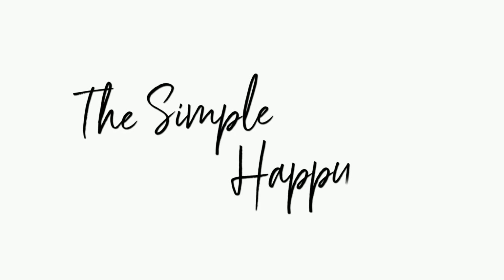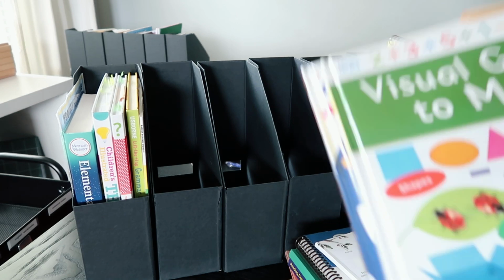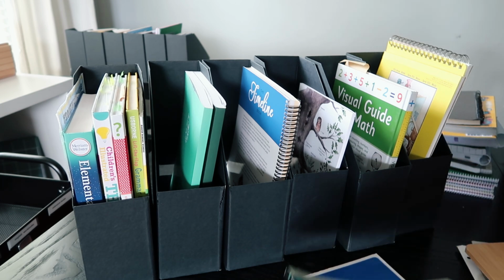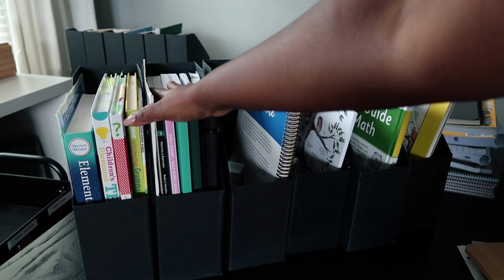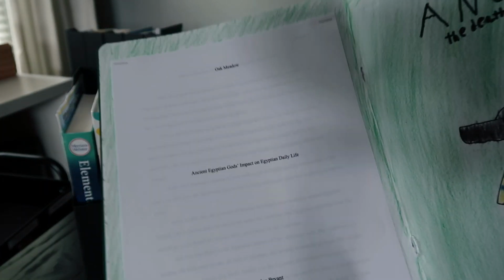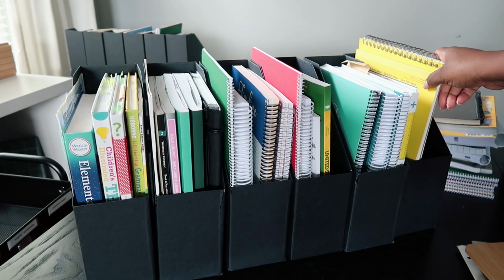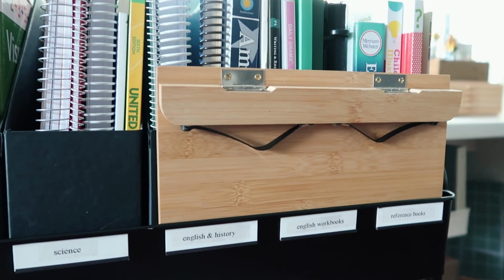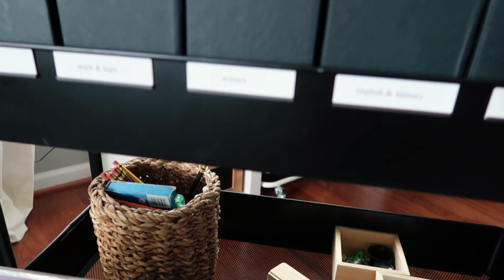How I Organize Our Curriculum Cart | 5th Grade Homeschool Work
Organizing my 5th grader's homeschool cart and independent work in this video. The cart makes it easy to keep learning materials and independent projects neat and orderly.

It's amazing how much easier homeschool life is when the kids have easy-to-maintain systems. As everything is labeled on his cart, he knows where to put things away each day.

So glad our 5th-grade curriculum choice, Oak Meadow, is organized and ready to use for this upcoming 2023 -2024 school year.

Magnetic Label Holders

Label Maker

Homeschool Haul items